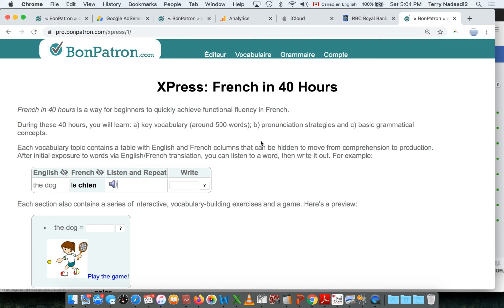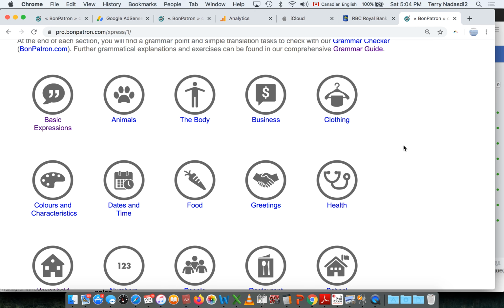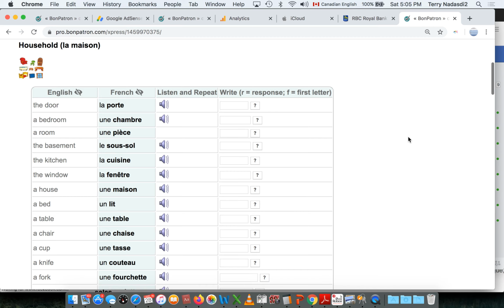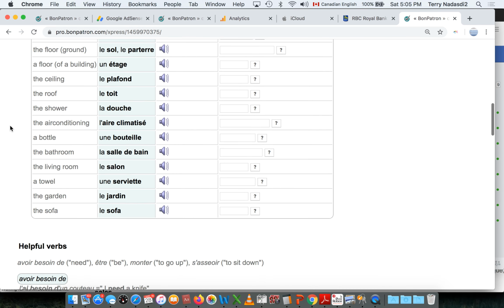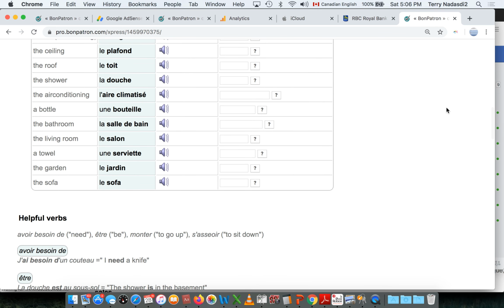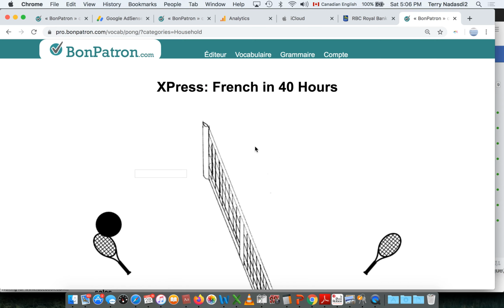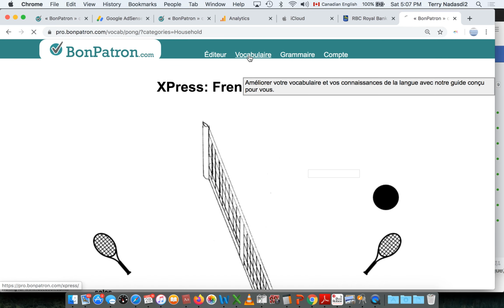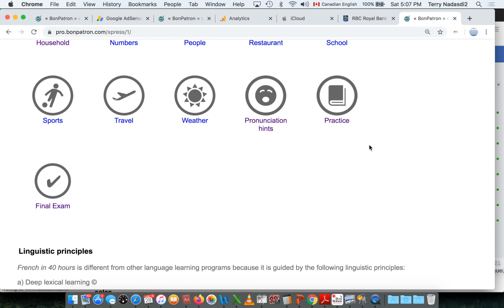BonPatron vocabulary tool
Here's a quick overview of BonPatron's vocabulary tool for beginner and intermediate level students